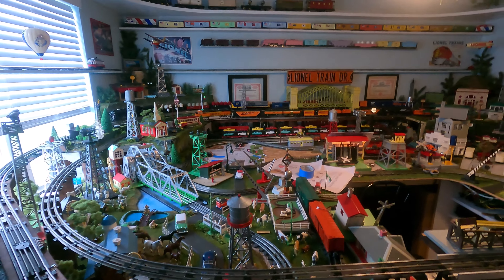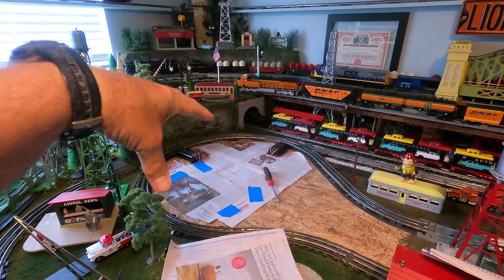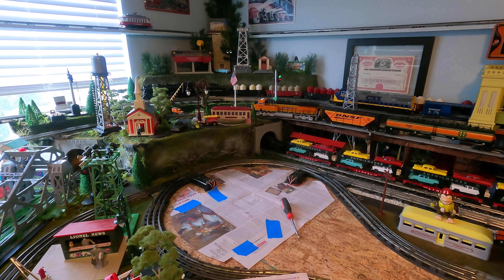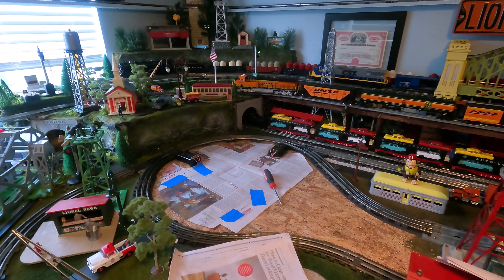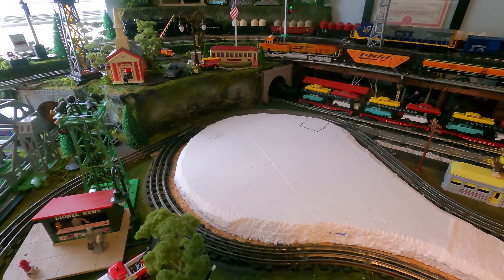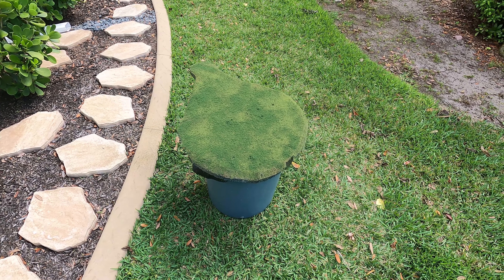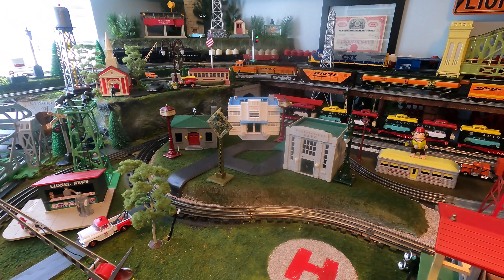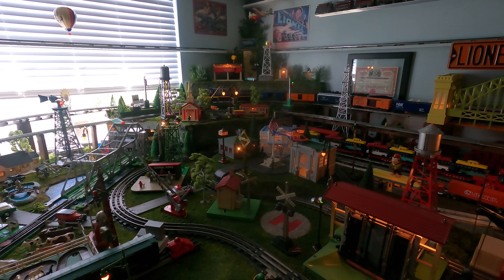Lionel Train Layout Finishing Landscaping for the city area